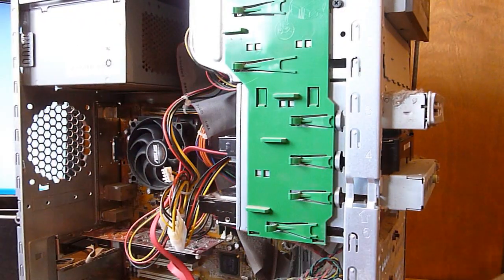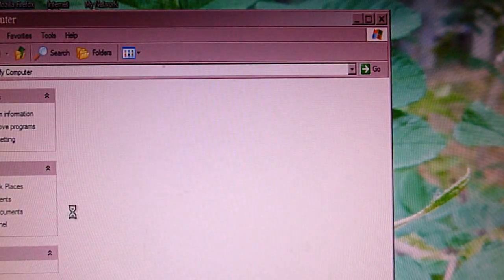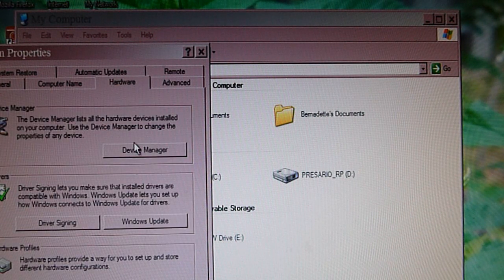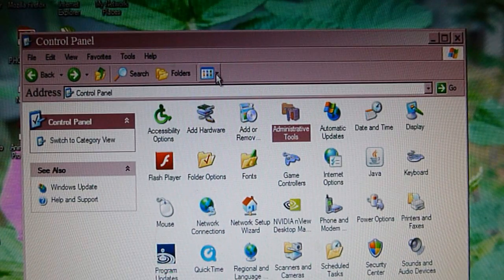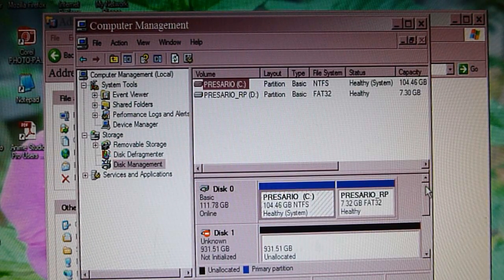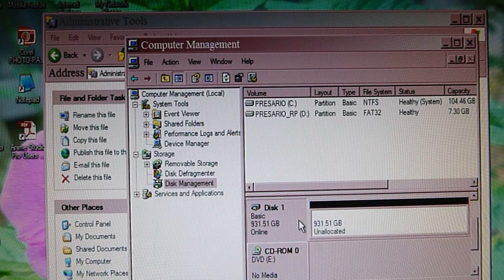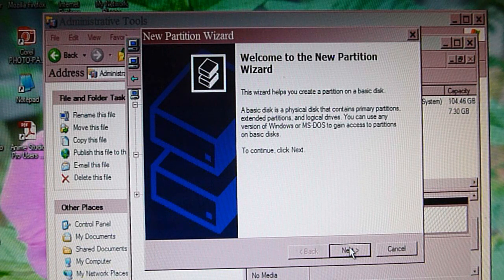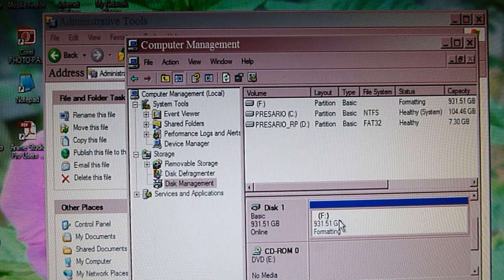Adding and formatting a hard drive, Windows XP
Here's a video on how to install an additional hard drive to a Compaq Presario SR2002X (Windows XP operating system.)  I also show how to format the drive.  All the cables and the hard drive were purchased through amazon.
I bought the SATA cable for about $4 and the power cable adapter for about $2.50.

Note: If you plan on adding a hard drive to your computer make sure you have a free SATA port on your mother board, a free power plug, and of course make sure there is enough room in the case for the drive.  If your computer doesn't have a free SATA power plug check to see if it has a free 4 pin molex instead. You can purchase an adapter if needed. I show what one looks like in the video.